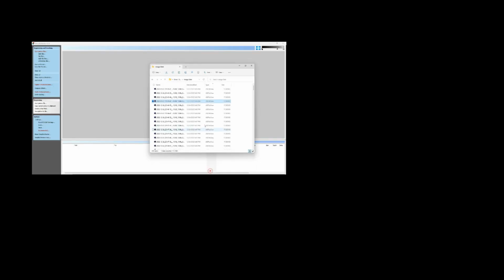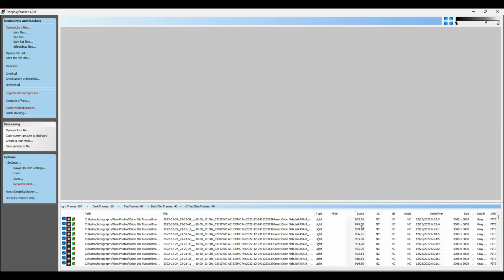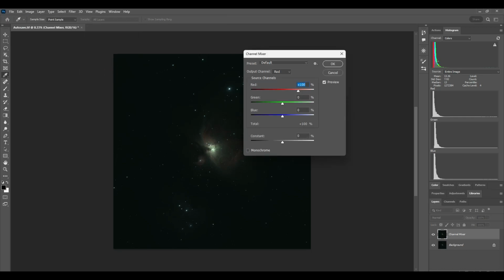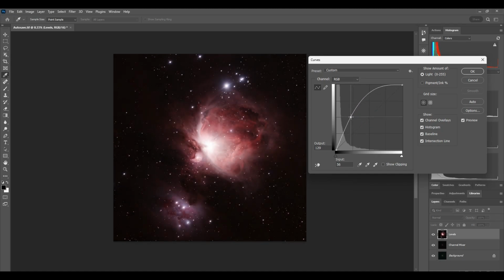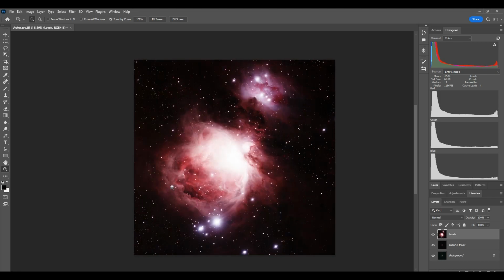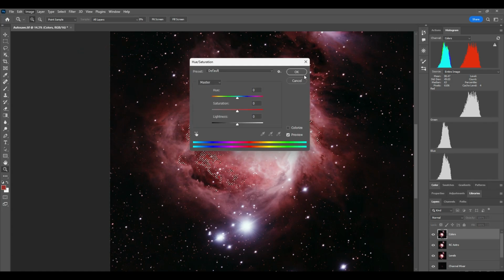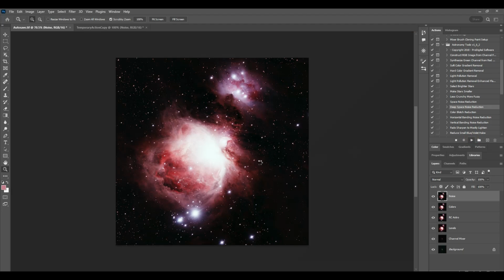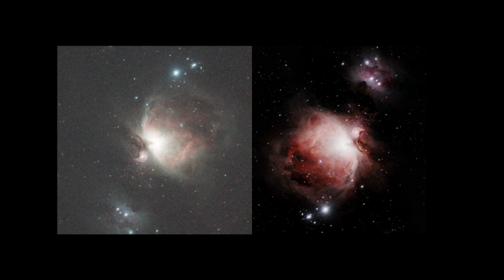Deep Sky Stacker & Orion Processing Tutorial: NiteScape Astro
Basic tutorial on the operation of Deep Sky Stacker and processing the Orion Nebula in Photoshop.

Your patronage is important to me, please consider purchasing one of my prints for your home or office. I have a wide selection of other items that can be imprinted and purchased on my site.